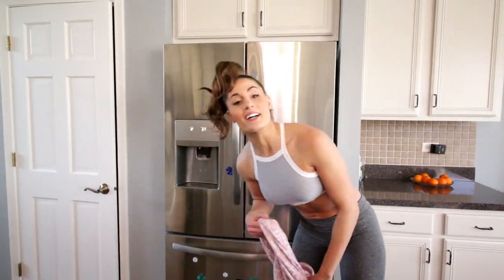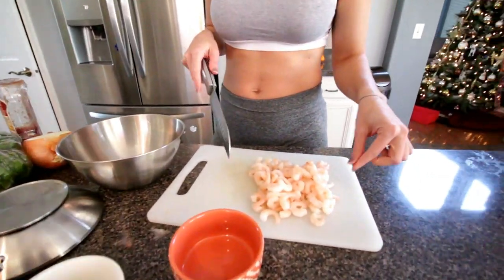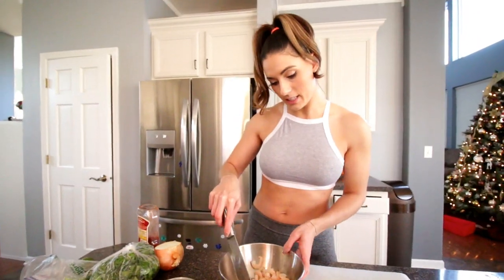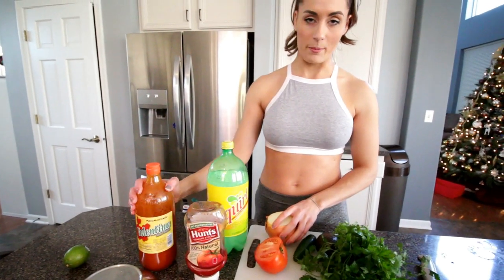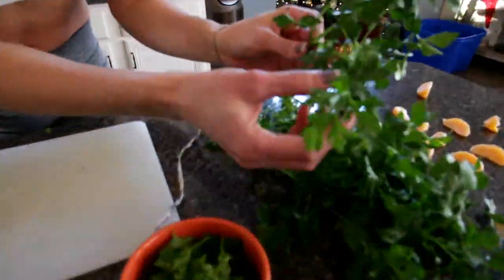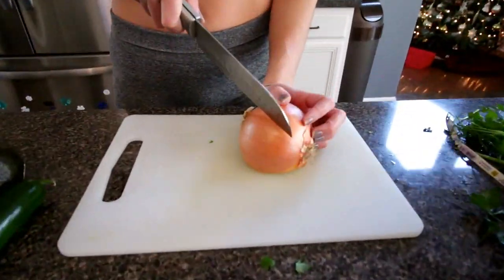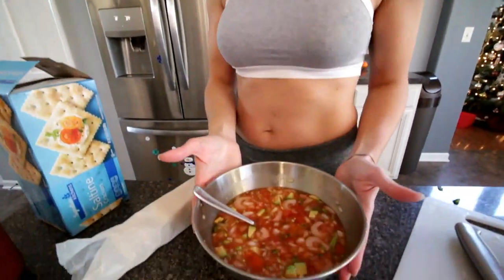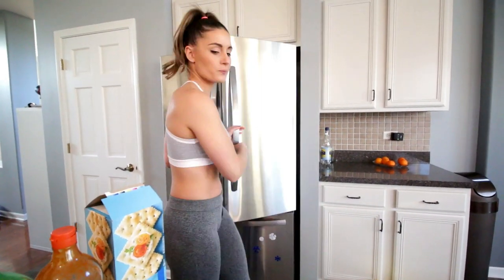305lbs PR & FAST super easy Shrimp Cocktail Recipe High Protein | Season 2 Vlog 59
Instagram OFFICIAL PAGE : @FlorinaFitness
Instagram Sexy Photo's: @_____F.L.O.R.I.N.A_____

Send Me Mail:
Ingleside IL,60041

Supplements:
Amazing Grass Plant Protein Super food Powder

Resistance Band Set - with Door Anchor, Handles, Ankle Straps

Song: Circles [Top Shelf Sounds Release]
Artists: ImRaaposo
Song: Compliments [Top Shelf Sounds Release]
Artists: CheerioFX